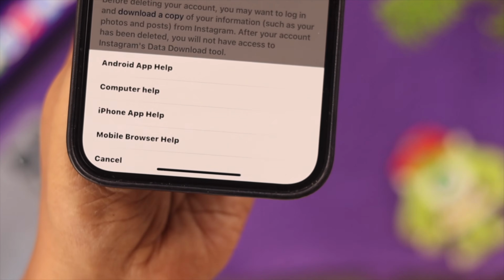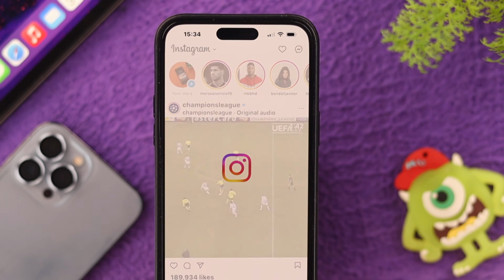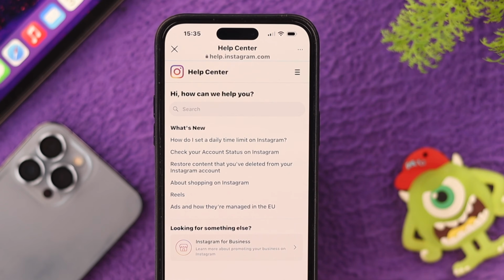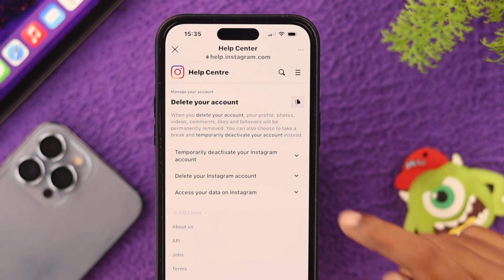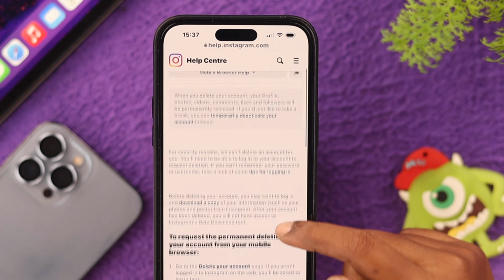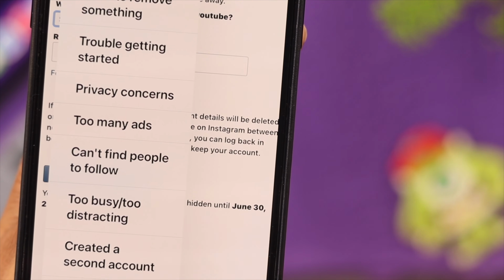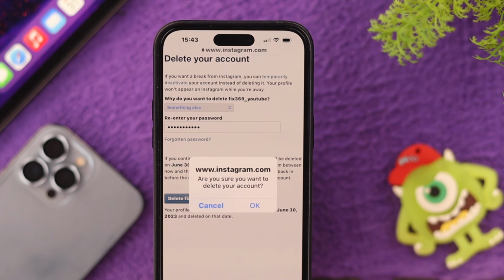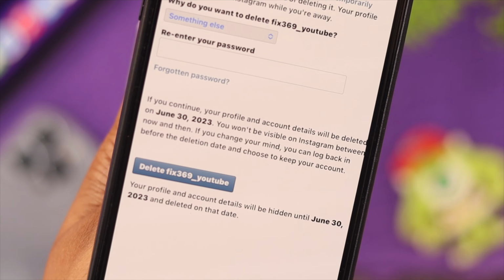How to Delete instagram account on iPhone! [Permanently]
Want to Permanently Delete your Instagram Account from the iOS app with the New Update? By following the precise step-by-step process to delete your Instagram account permanently from your iPhone effortlessly.

0:00 Can you delete your Instagram Account from your iPhone?
0:16 Delete Instagram Account Permanently
1:40 Reactive Instagram Account